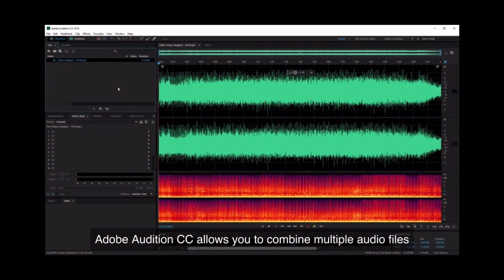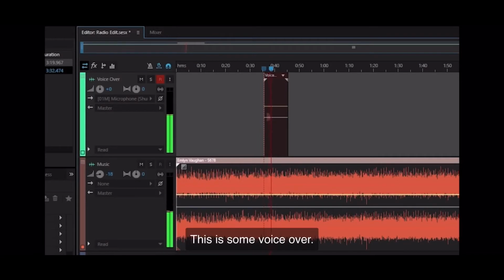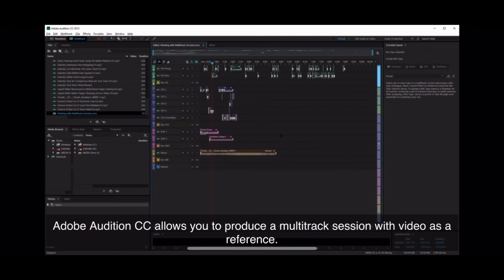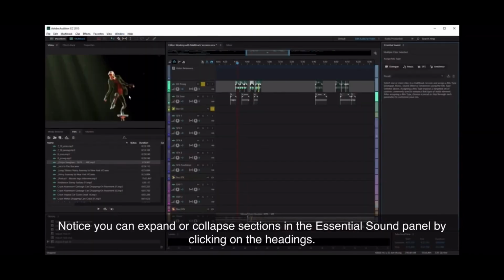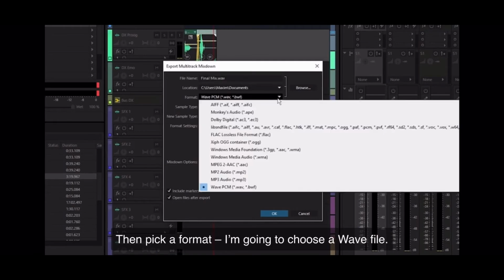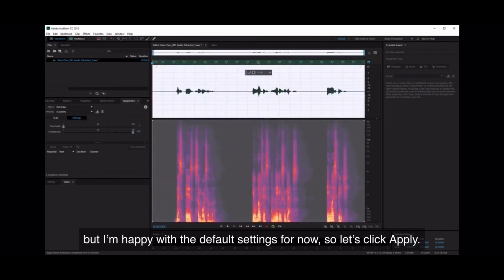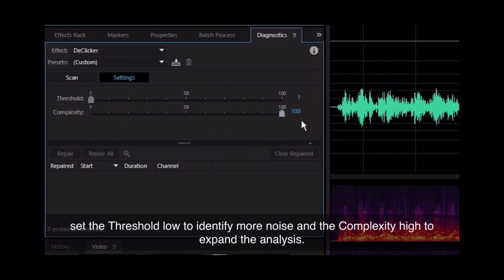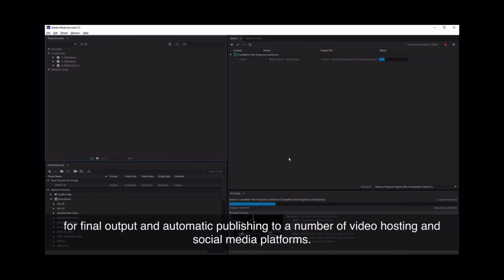MULTIMEDIA I ADOBE AUDITION PART 2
3.  Record and adjust multitrack sessions

4.  Work with multitrack sessions